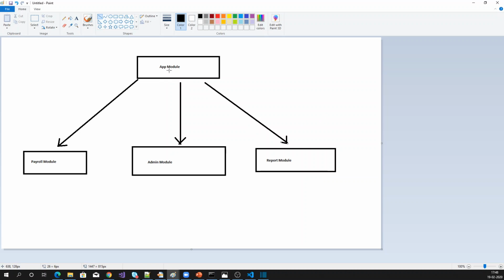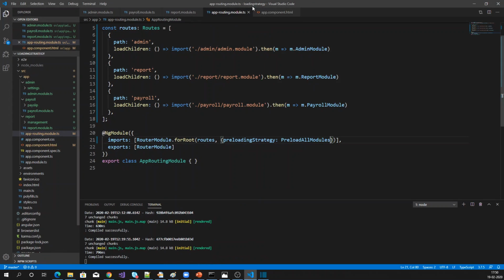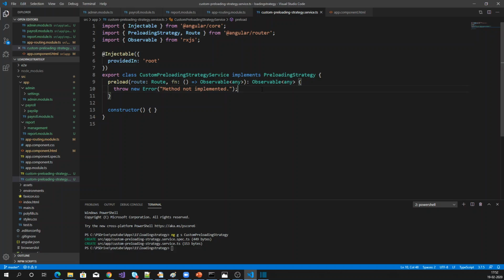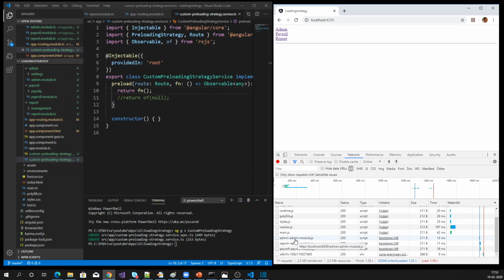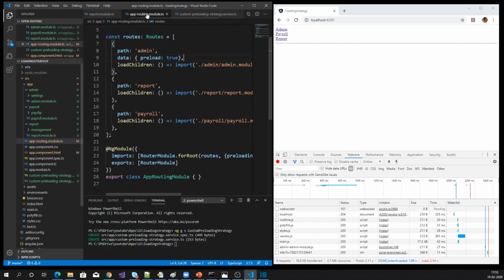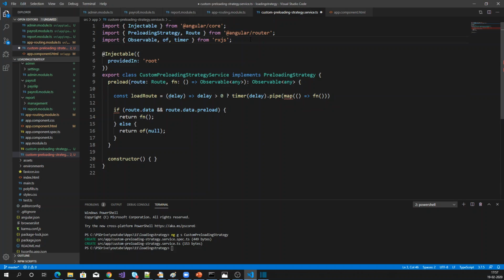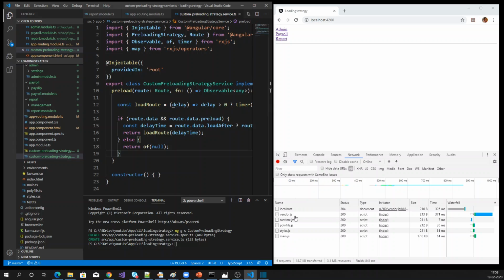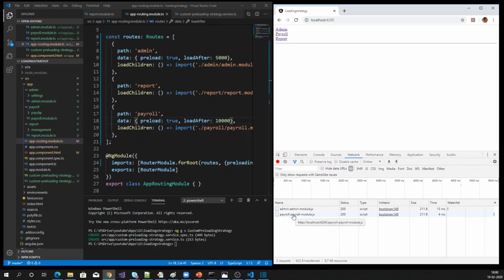Custom Preloading Strategy in Angular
If you would like to understand basics of preloading strategy in angular, please have a look on below video.

1. When to use custom preloading strategy.
2. how to implement custom preloading strategy.
3. how to preload modules with some delay.
4. where to specify preloading flag and delay flag in route.